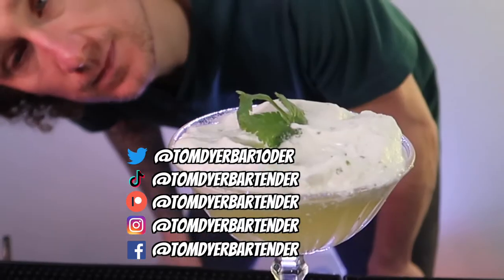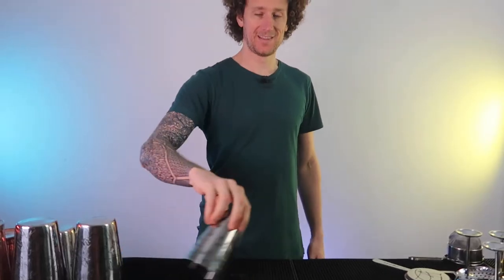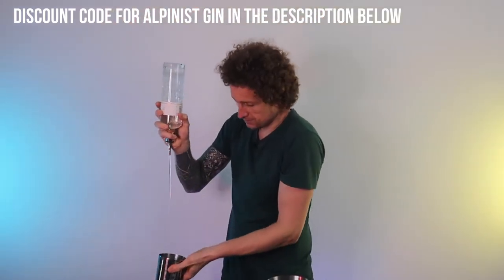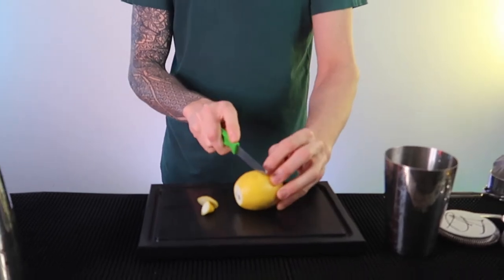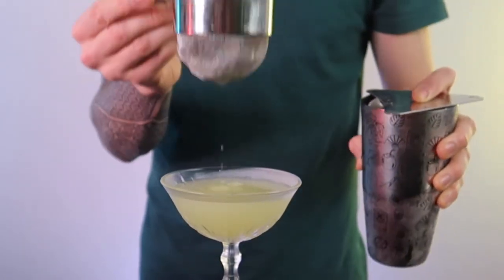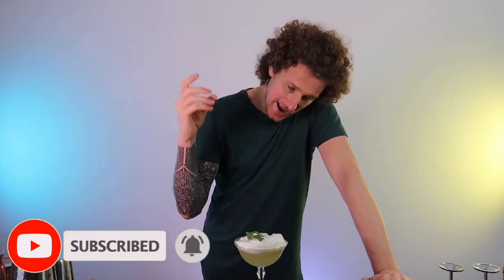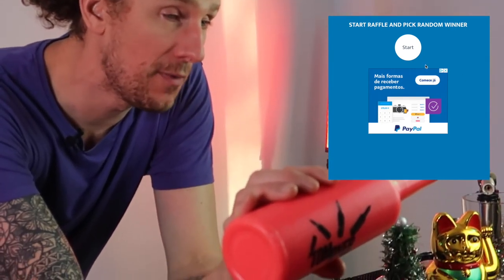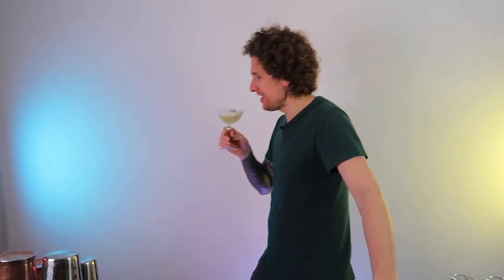ORIGINAL COCKTAIL - Ginger & Coriander Cocktail